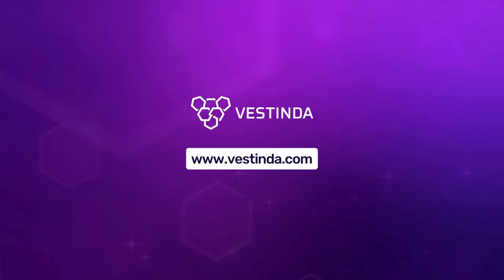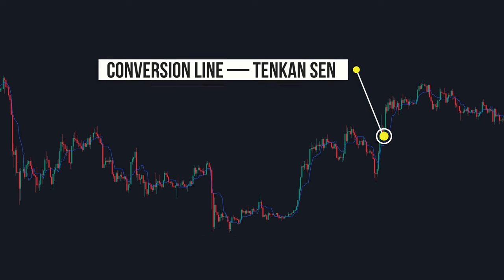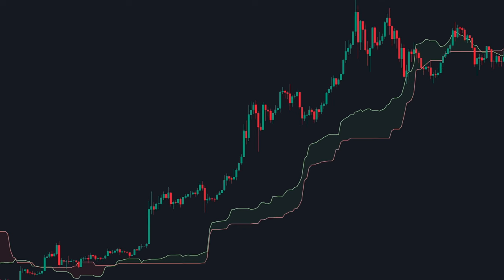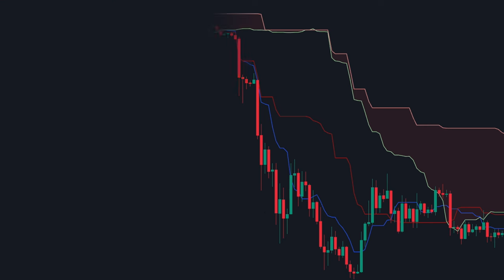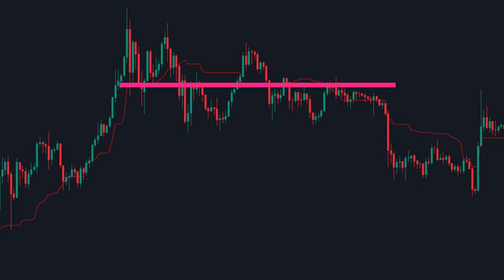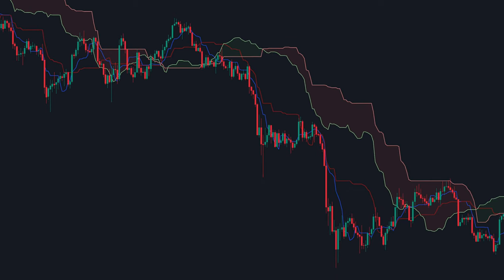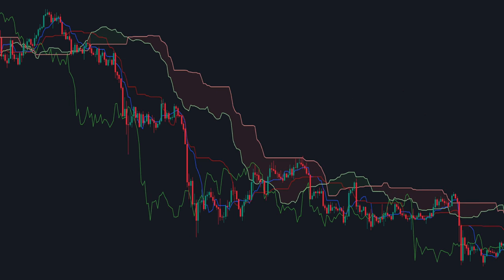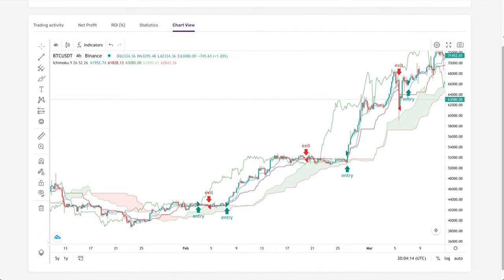ICHIMOKU RIDE THE CLOUDS - 200% ANNUALIZED ON BTC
🟣 The Ichimoku Cloud is a tool created by a Japanese journalist Goichi Hosoda in the late 1960s. It's used a lot by people who analyze markets to understand trends and how fast they're moving.

In this video, we talk about the Ichimoku Cloud Indicator. It has some important lines like the Conversion Line, Baseline, and Lagging Span A and B. These lines help us figure out if the market is gaining or losing momentum, and they can show us when might be a good time to buy or sell.

We also talk about something called the 'Ride The Clouds Strategy' made up by a trader named Kris Waters. This strategy uses the Ichimoku Cloud to do well when the market is going up by looking at different signals and using the cloud. It's good because it can make money over a long time, even if the market goes up and down. This strategy is careful and smart, making it useful for traders who want to be cautious but still do well.

With Vestinda's intuitive user-friendly interface, crafting and executing trading strategies has never been easier. Whether you're a seasoned trader or just starting out, our platform offers hundreds of ready-made templates to suit your needs.

🟠 Chapters
00:16 Ichimoku Lines Breakdown
01:26 How to Spot a Trends with Ichimoku
02:34 How to Use Ichimoku Components
03:43 Ideal Trend Settings
04:22 Bullish Trends
04:31 Bearish Trends
04:47 Ride The Clouds Strategy on Vestinda
05:18 Backtesting Strategy